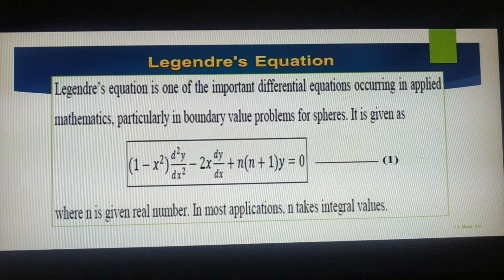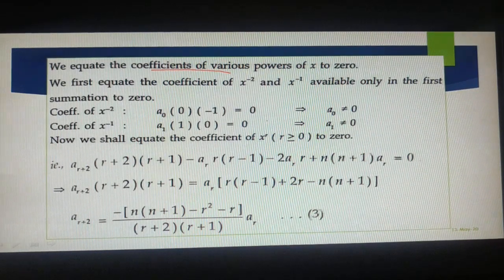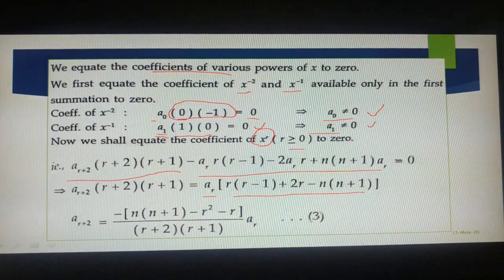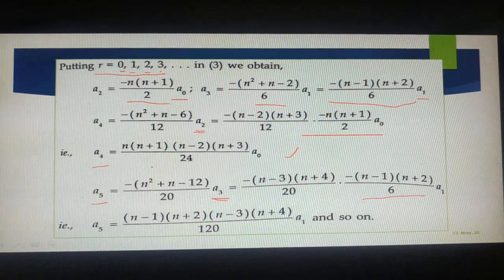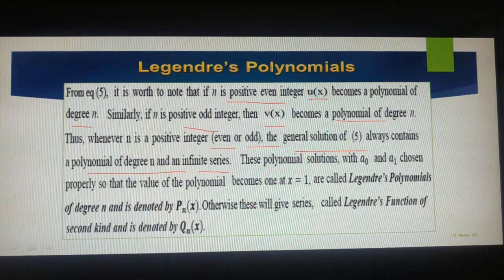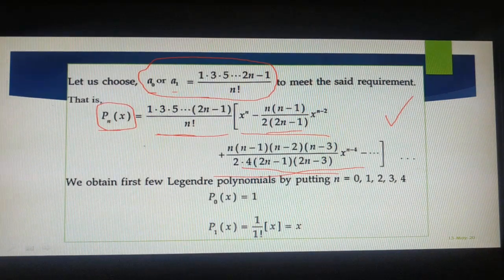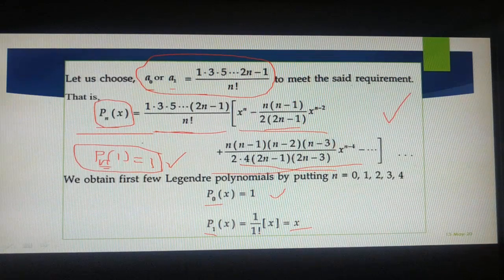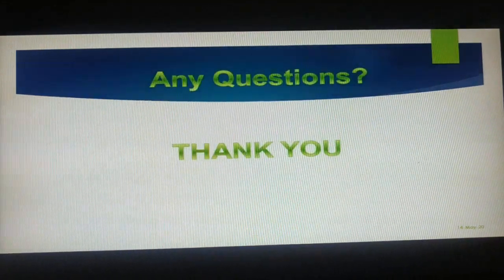Series solution of Legendre's Equation - Legendre's Polynomials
Subject: Advanced Calculus and Numerical Methods (18MAT21) - VTU
Module 4: Infinite Series
Topic: Series solution of Legendre's Equation - Legendre's Polynomials